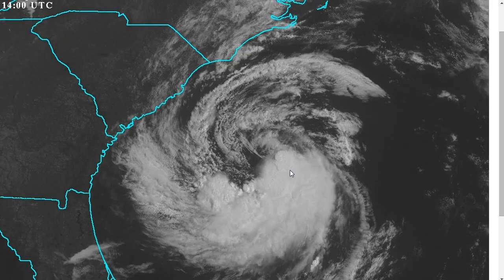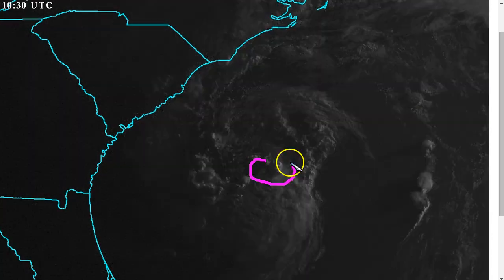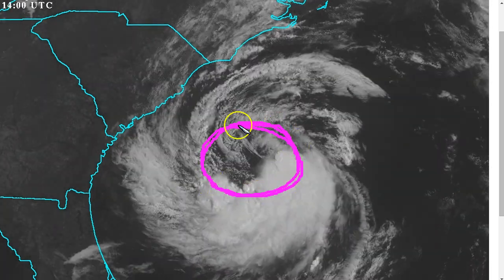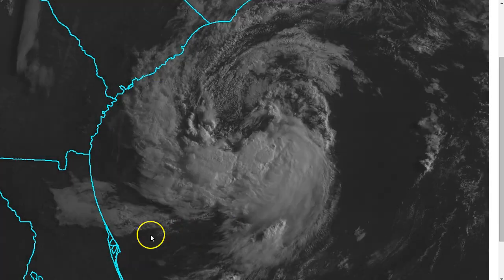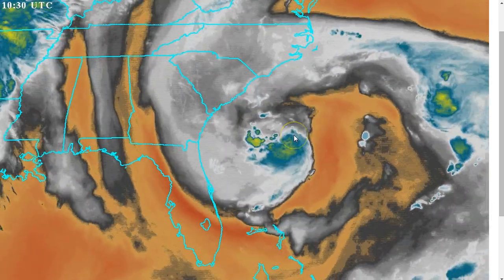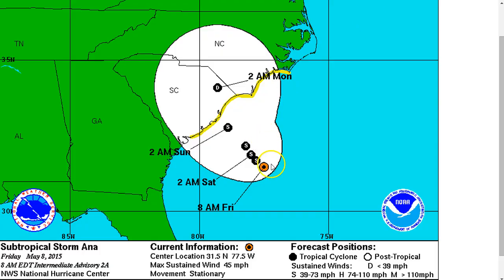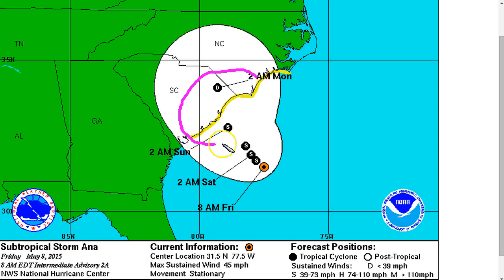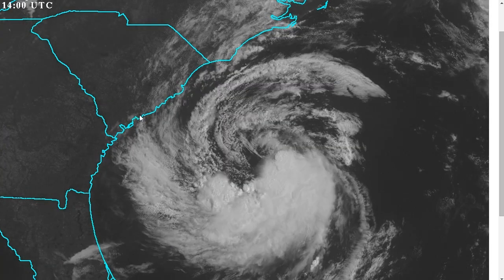Tropical Tidbit for Friday, May 8th, 2015